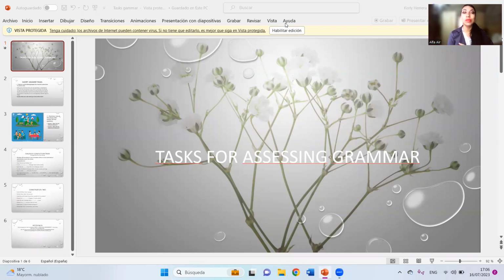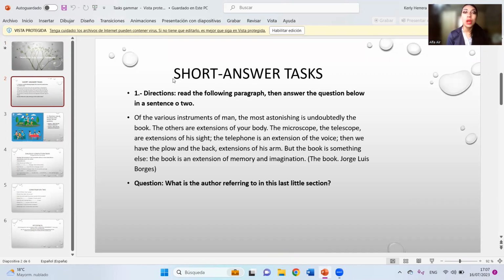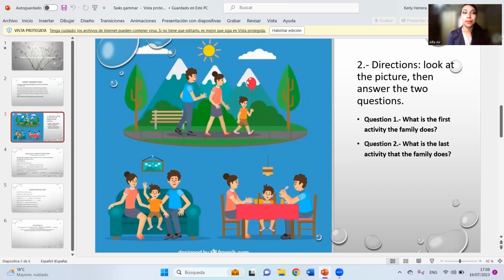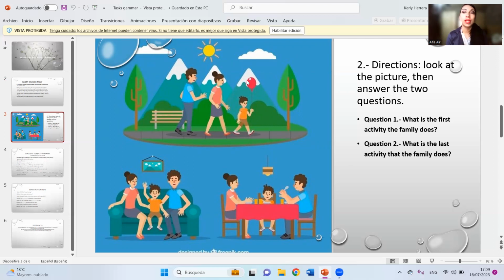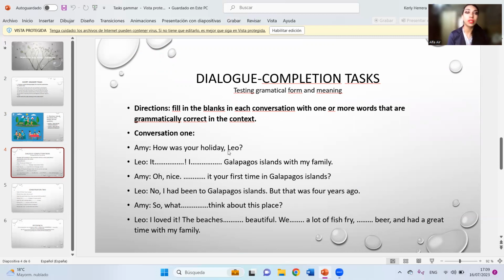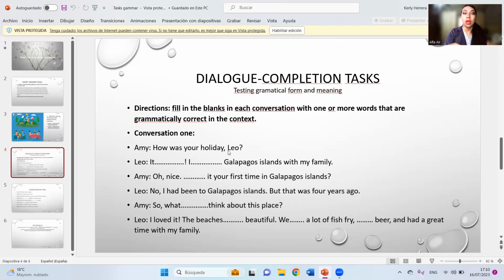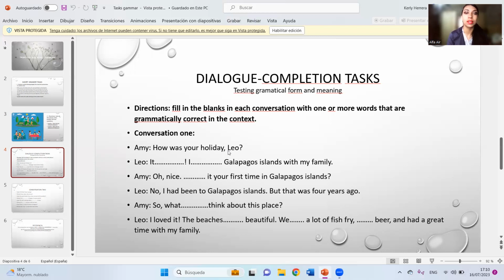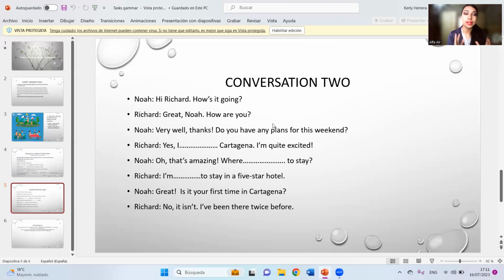Video recording, Assessing Language Skills